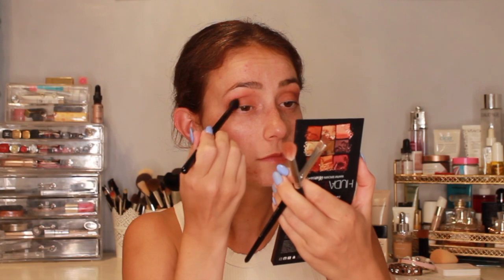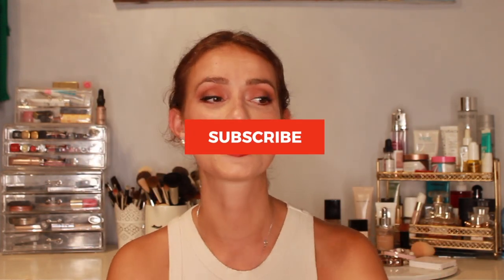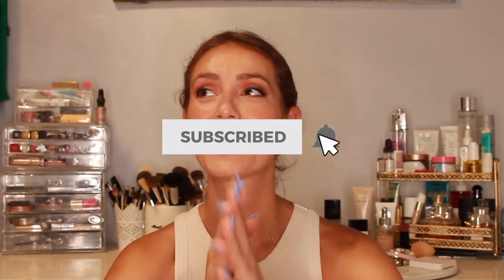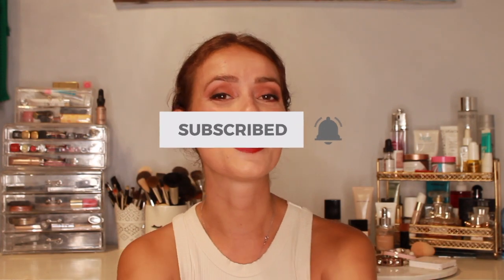EASY FALL MAKE UP LOOK with New RARE Beauty Lipstick I Stassia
Ciao Amici,

Here we are already.. the fall season!!! This is why I decided to film a EASY FALL MAKE UP tutorial so that you have the perfect look for this season. I am also showing you my latest purchase, which is the Rare Beauty (from Selena Gomez).

Products mentionned in this video:
- Huda Beauty Eyeshadow palette - Warm Obsession
- Eyeliner: Smashbox
- Mascara: Lancôme
- Lipstick : Rare Beauty : Strengthen
- Foundation: Les Beiges Foundation Chanel
- Brows: Benefit